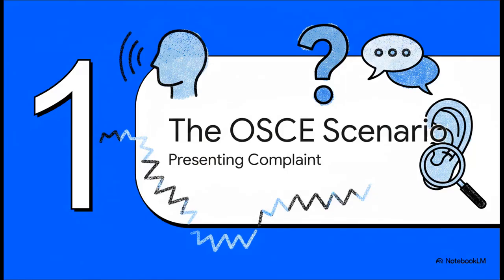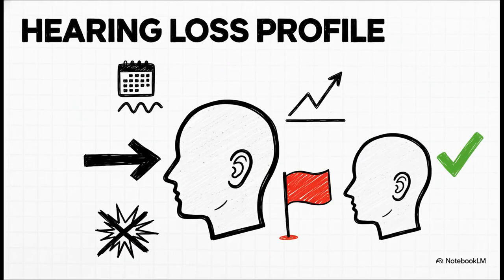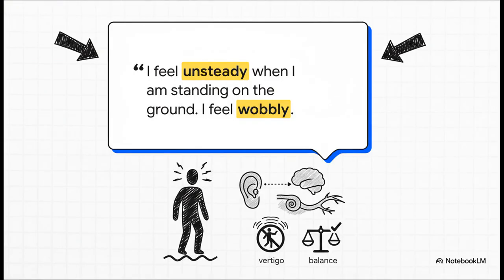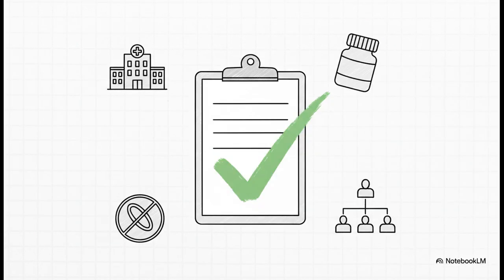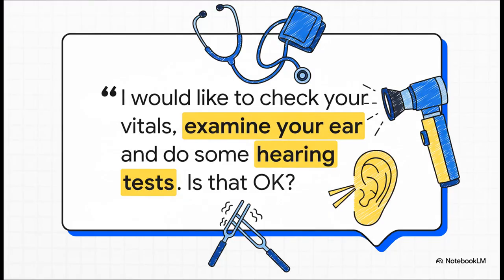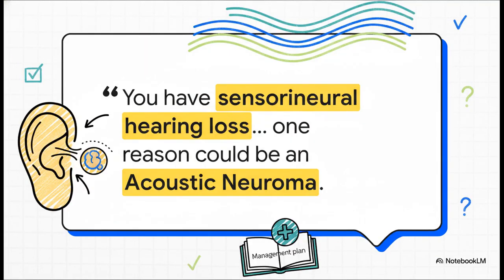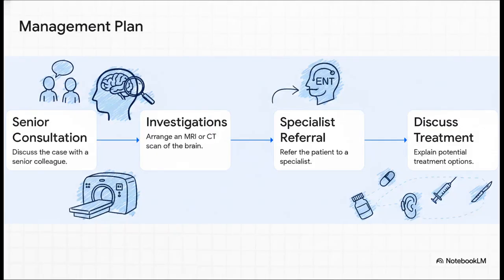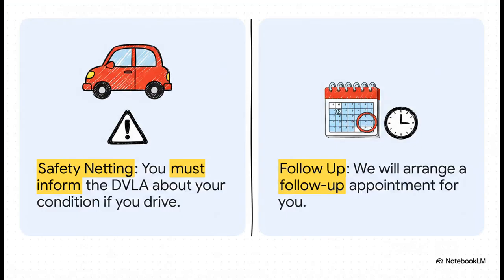PLAB 2 OSCE: Sensorineural Hearing Loss & Acoustic Neuroma Case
Master this challenging PLAB 2 ENT scenario with unilateral hearing loss and balance issues. Learn proper history-taking, differential diagnosis, and management of acoustic neuroma. Perfect practice for your UKMLA CPSA exam. Get expert feedback on data gathering and patient communication skills - your 24/7 OSCE practice platform with 520+ virtual patient cases.